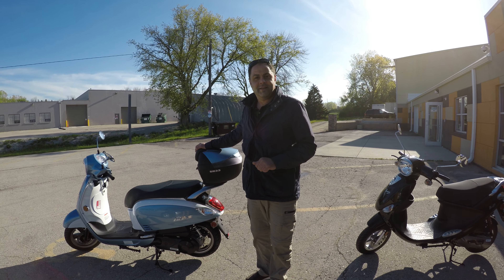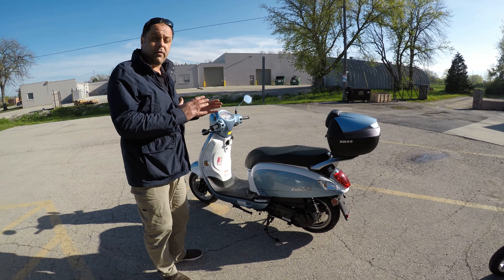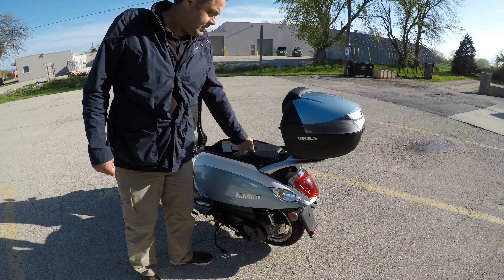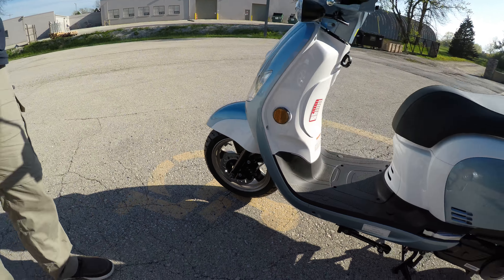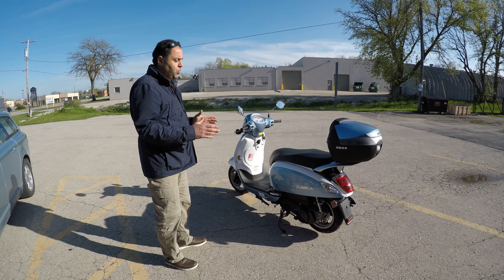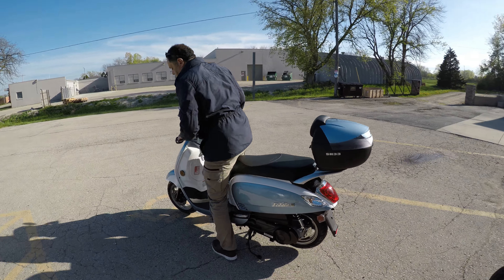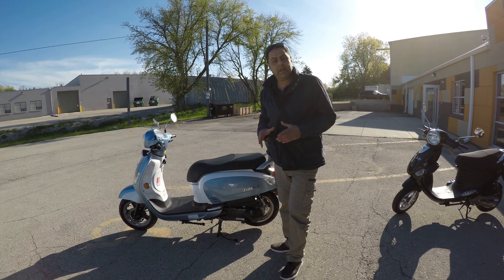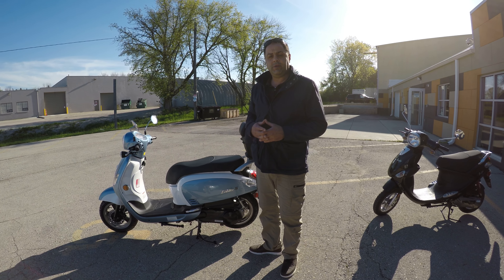Classic Scooters Fiddle III Review in 4K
Here we take a look at the Fiddle III 200i by SYM.
This is a great scooter that you have to see to believe. All in beautiful 4K.